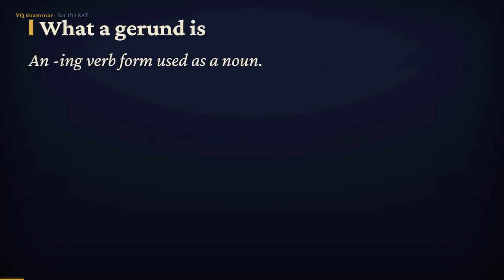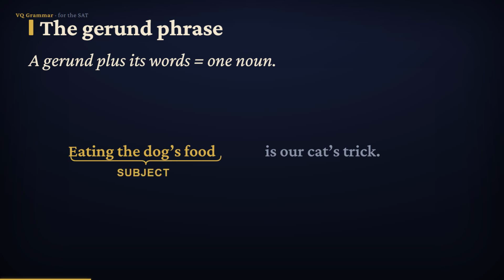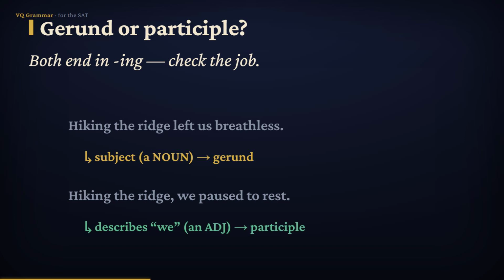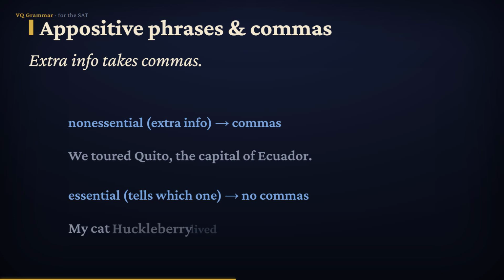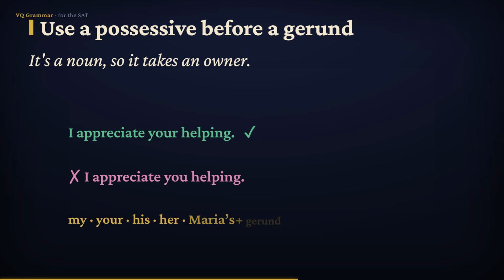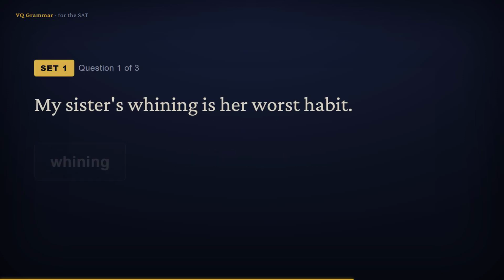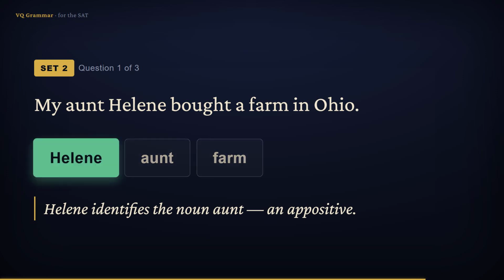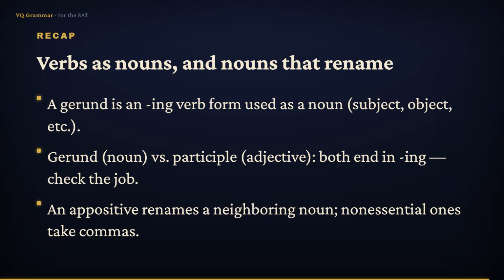Grammar Grade 11 | Ch. 3, Lesson 20 — Gerunds and Appositives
CHAPTER 3: PHRASES — LESSON 20: GERUNDS AND APPOSITIVES
Two more phrase tools. A gerund is an -ing verb form that works as a noun, so it can be a subject, an object, an object of a preposition, and more (Painting relaxes me). Watch the classic trap: a gerund is a noun, but a present participle — which also ends in -ing — is an adjective. An appositive is a noun or pronoun placed beside another to rename or identify it (my neighbor Rafael), and an appositive phrase adds modifiers, usually set off with commas (Quito, the capital of Ecuador).

• What a gerund is — an -ing verb form used as a noun
• The jobs a gerund can do — subject, object, object of a preposition
• The gerund-vs-participle trap (noun vs. adjective)
• What an appositive is — a noun set beside another to rename it
• Appositive phrases and their commas
• 6 worked practice questions

• A gerund is an -ing word acting as a noun
• Gerund = noun; participle = adjective (both end in -ing)
• An appositive renames the noun right next to it
• Nonessential appositives are set off with commas

Chapters
0:00 Introduction
0:16 The gerund
0:52 Gerund vs. participle
1:36 The appositive
2:11 The appositive phrase
2:43 Practice Set 1
3:38 Practice Set 2
4:25 Recap: nouns from verbs, nouns beside nouns